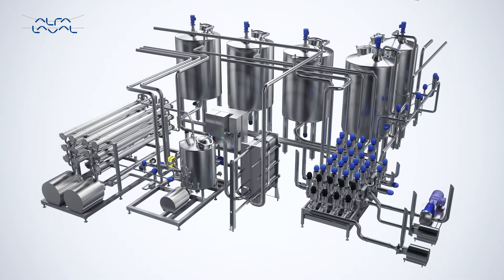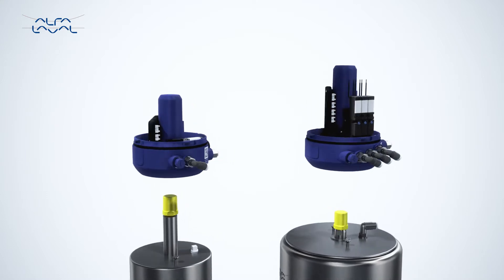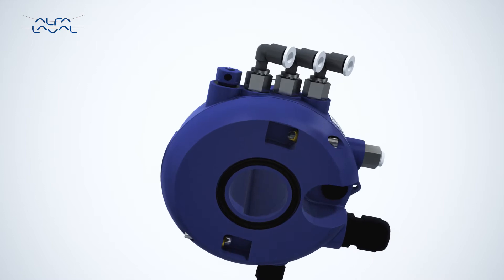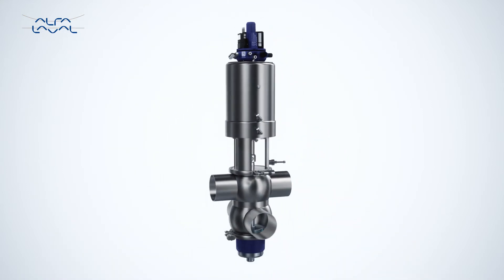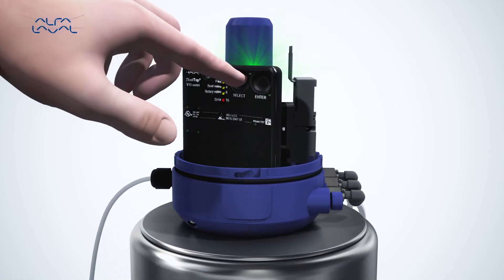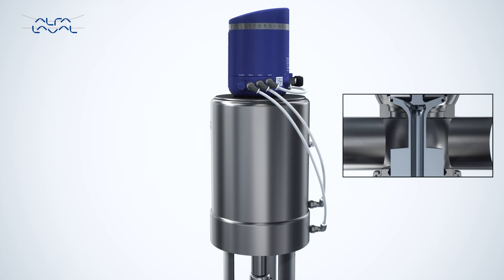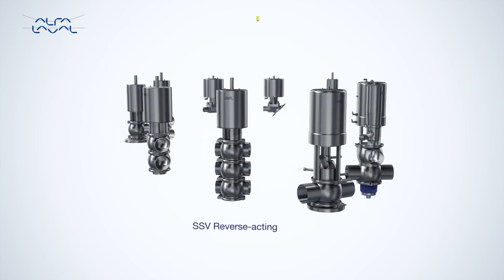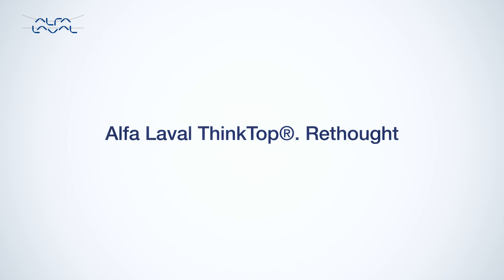Alfa Laval - ThinkTop Operation Animation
The compact Alfa Laval ThinkTop V50 and V70 are the second-generation of the leading sensing and control units for hygienic valves. It ensures unmatched control of all Alfa Laval valves used in the dairy, food, beverage, brewery and pharmaceutical industries.